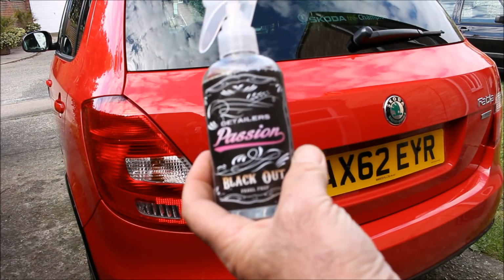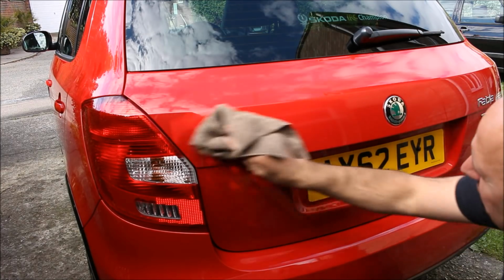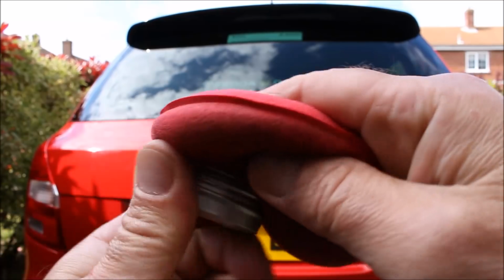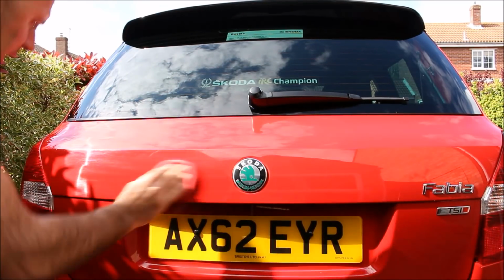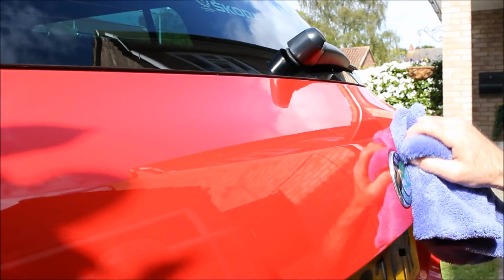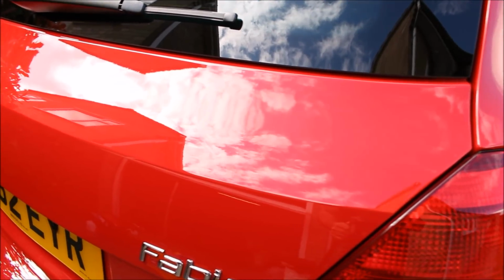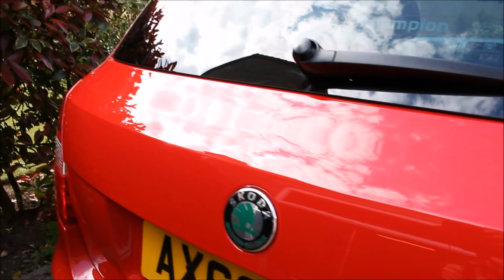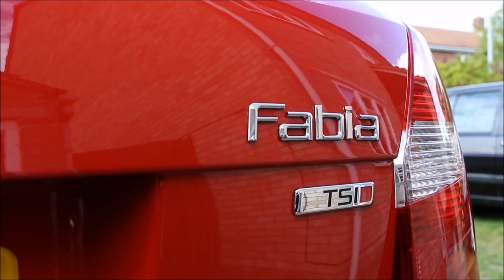Carspunk and Detailers passion demo